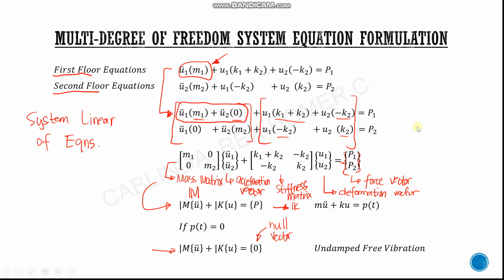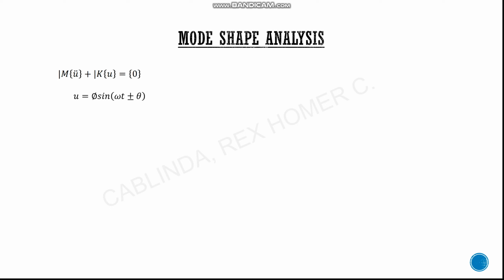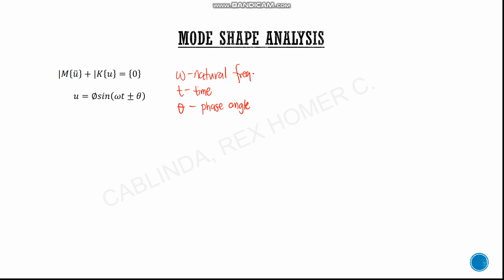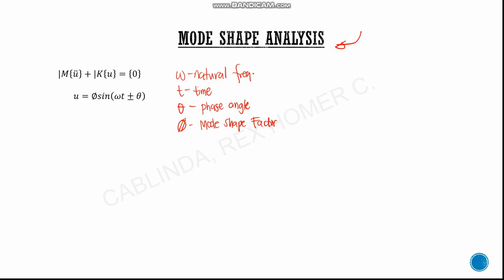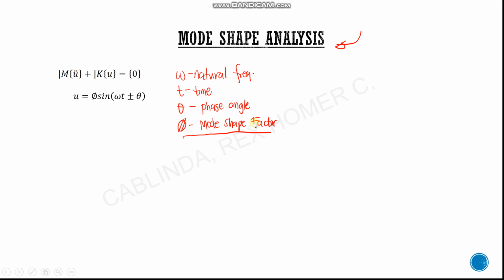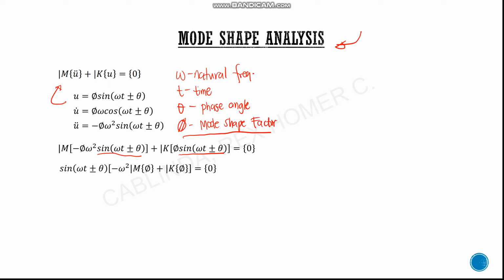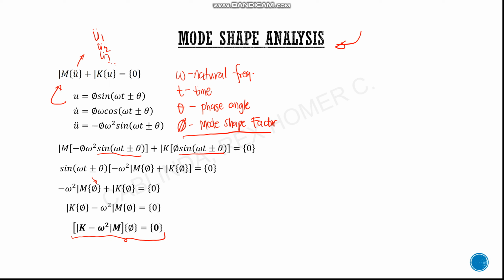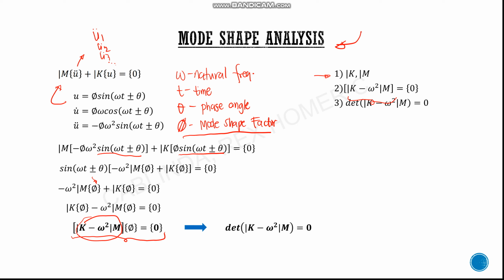Multi-Degree-of-Freedom System - Equation 1.3